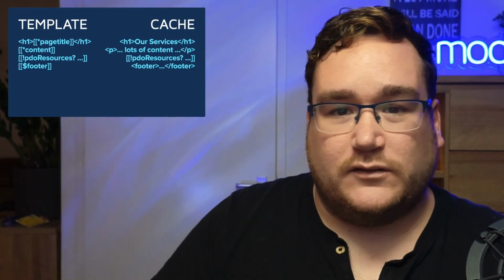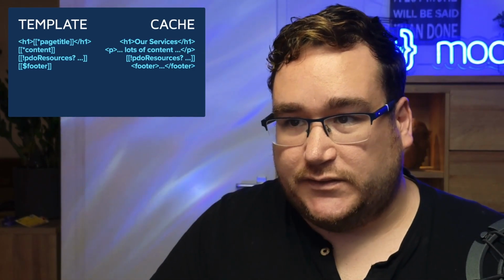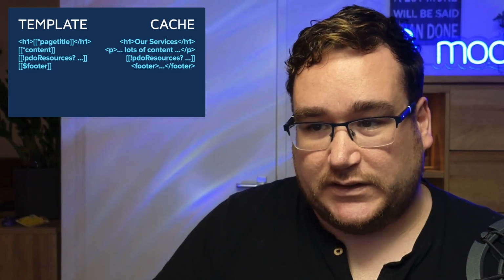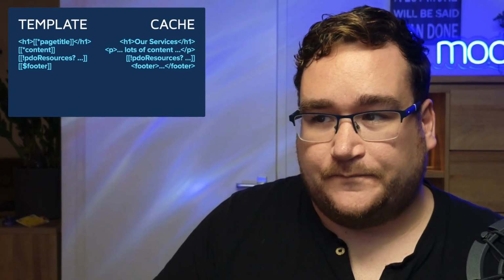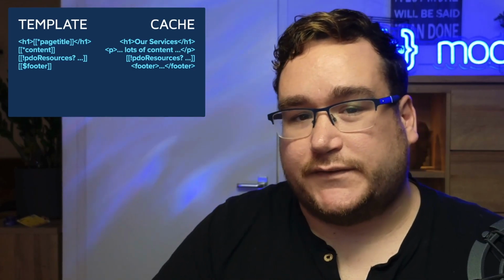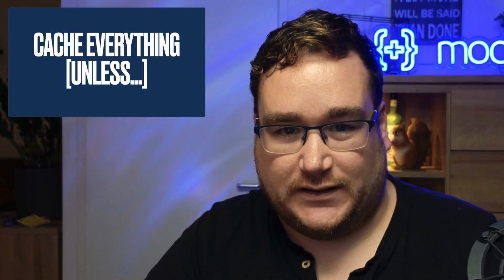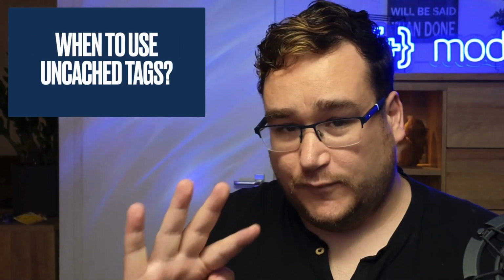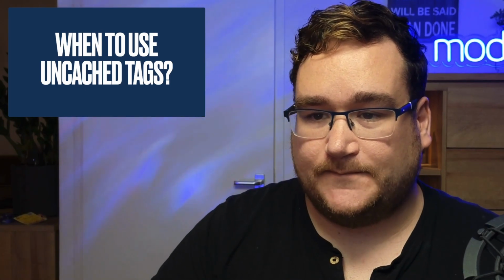Basic Caching in MODX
When building templates with the MODX templating language, you have very fine control over what does or doesn't get cached. But how do you use that correctly? Let's learn how and when to use caching in MODX.

This video is part of the modmore Video Library. For all information and references, and more MODX content,

For a summary of the rules to keep in mind and what that means for different tags,